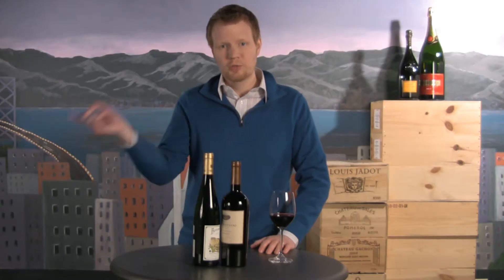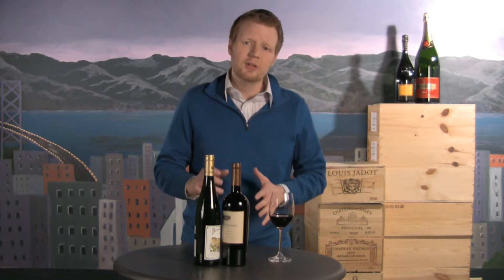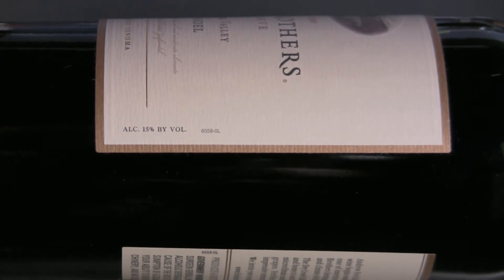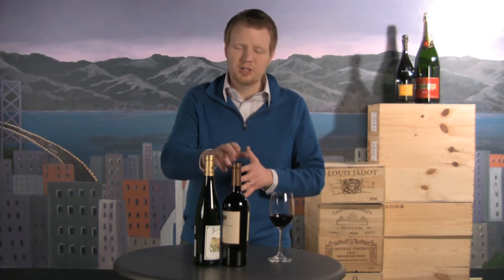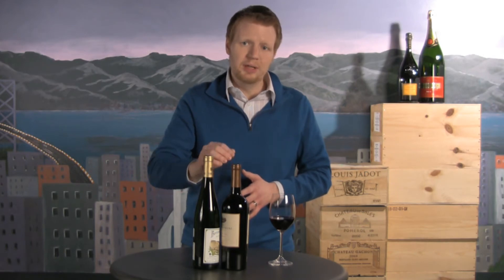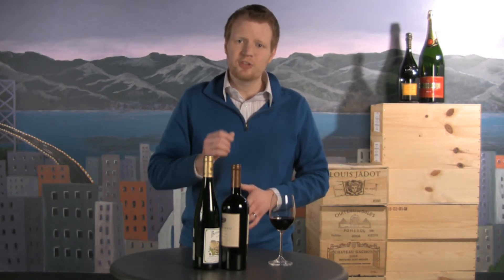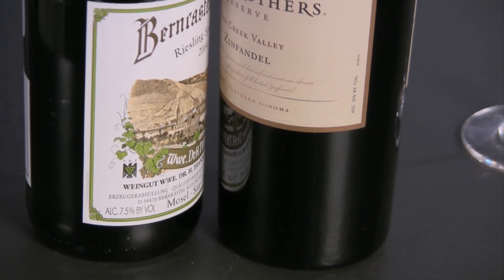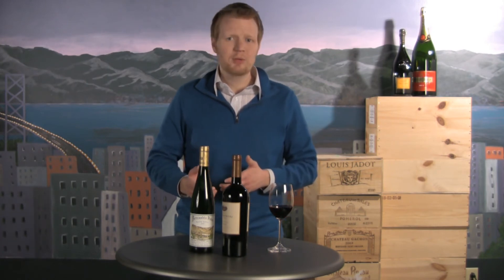Wine Chat TV Ep3: Calories In Wine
The man in the lovely blue cardigan, Jase, will be explaining a couple of equations to finding out just how many calories are in your wine.